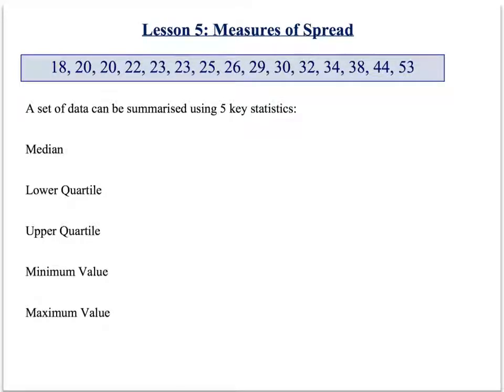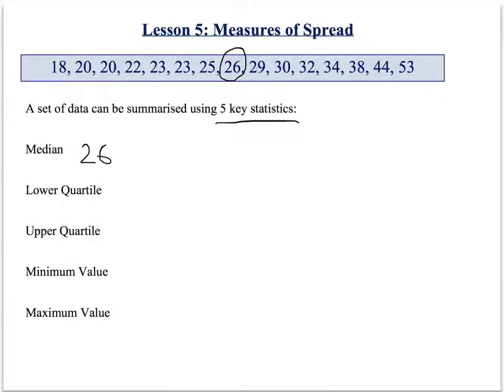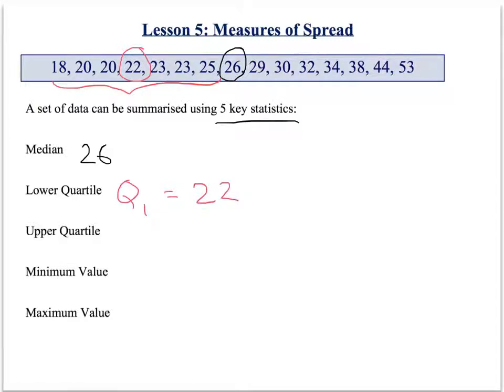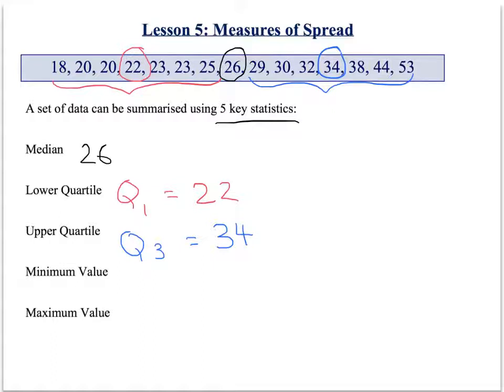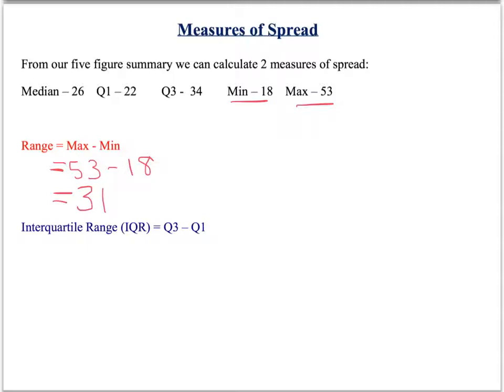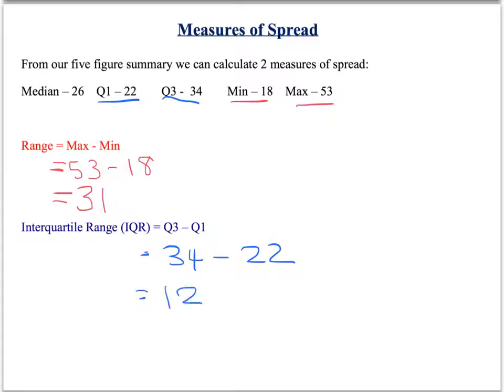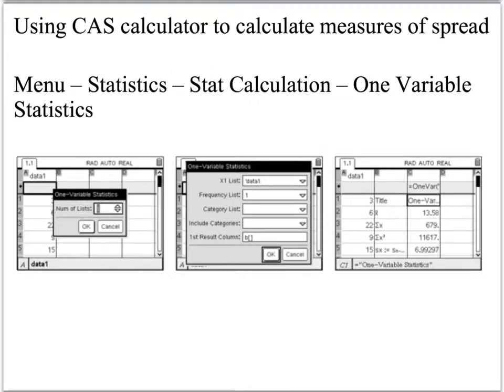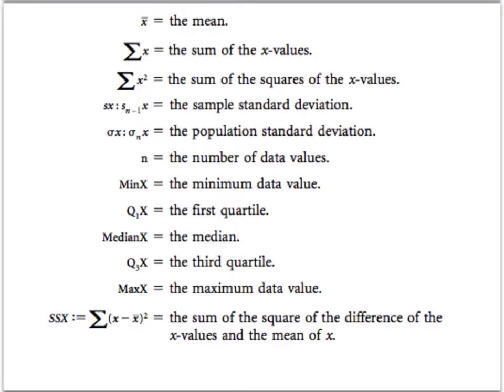Measures of Spread